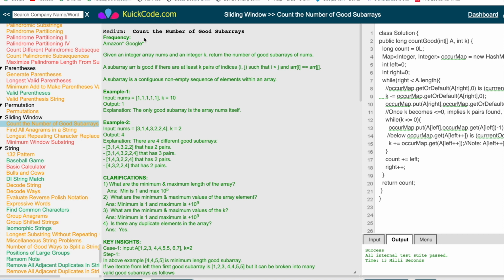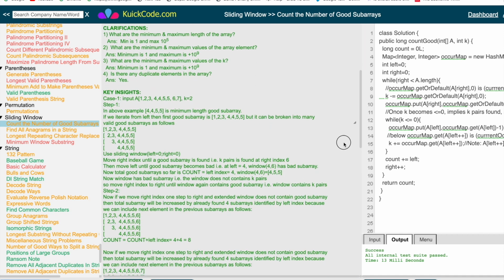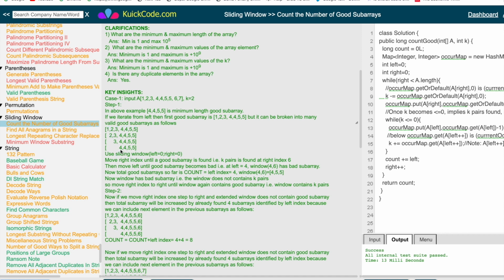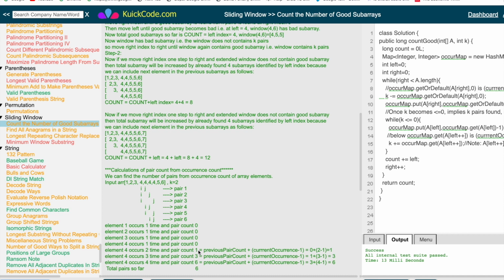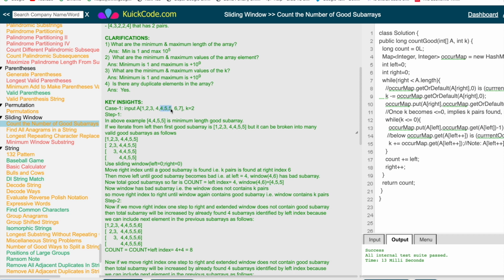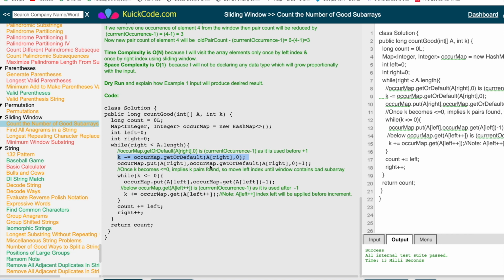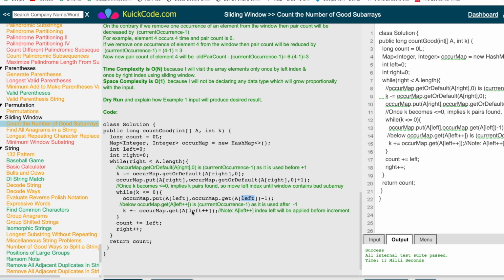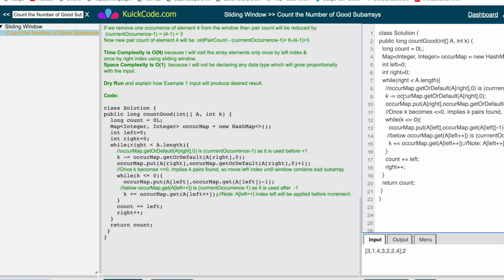2537. Count the Number of Good Subarrays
Count the Number of Good Subarrays is popular FAANG company coding problem.
For more visit the above link for 200+ popular coding problems.
Algorithms and Data Structures Tutorial - Full Course for Beginners